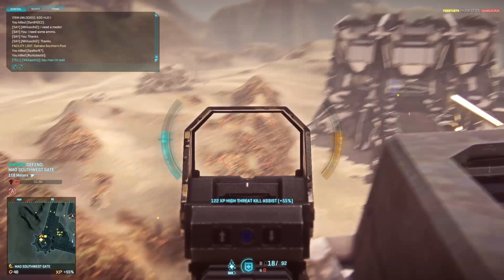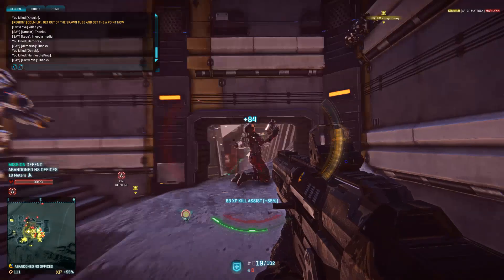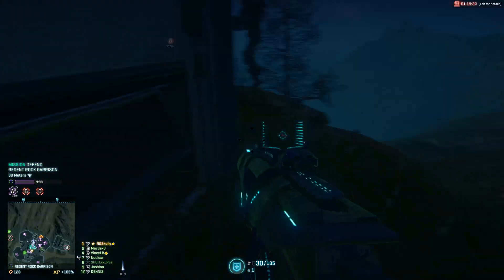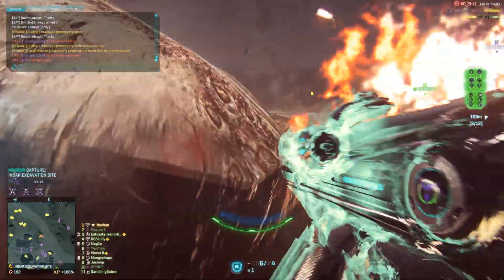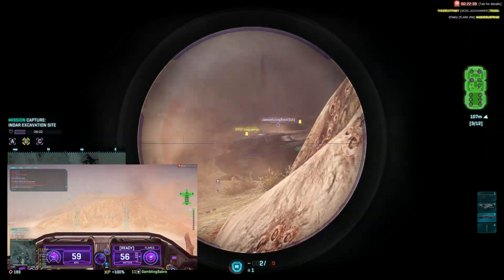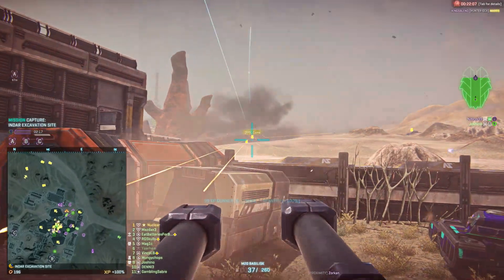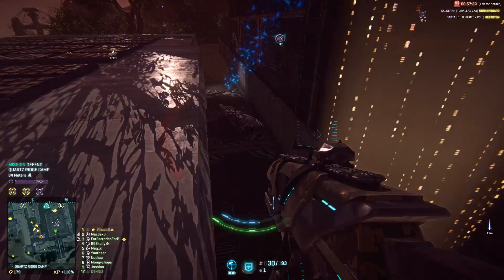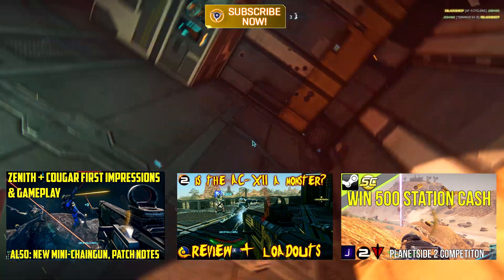VS Terminus + NC Tross First Impressions & Other Changes | May 20th Update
Missing are the NS Baron G5 and the TR TORQ-9.

Planetside 2 Characters:
VS [VIB] Joshino
NC [NCIB] NCJoshino
TR [2CA] VIBJoshino

Server:
Woodman